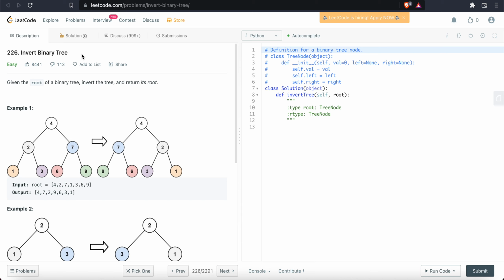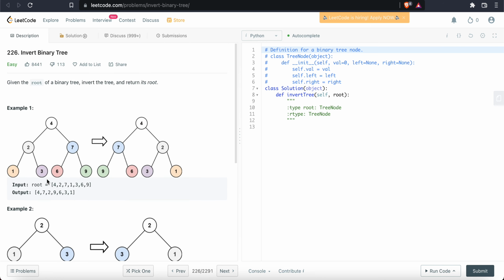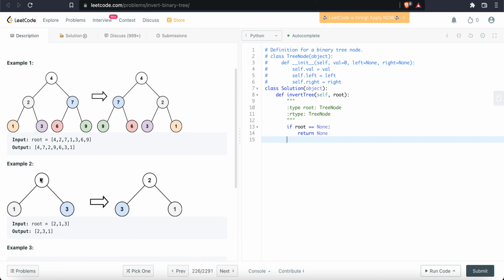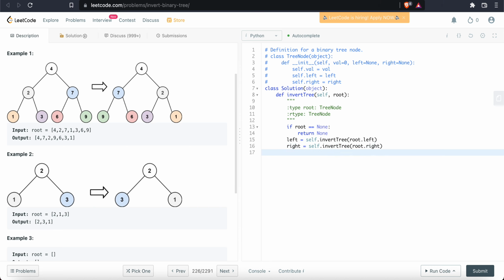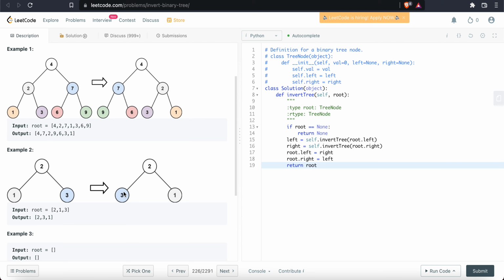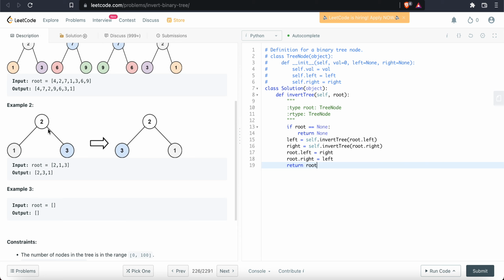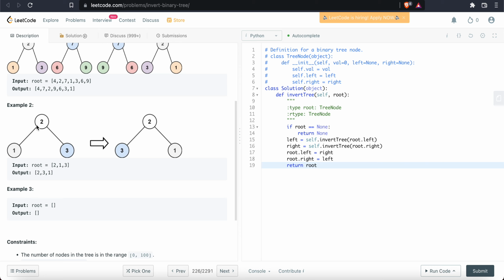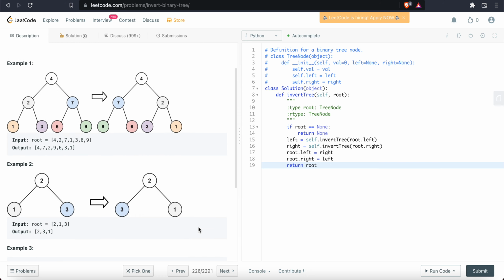Leetcode #226. Invert Binary Tree Solution - Blind 75 Leetcode Questions